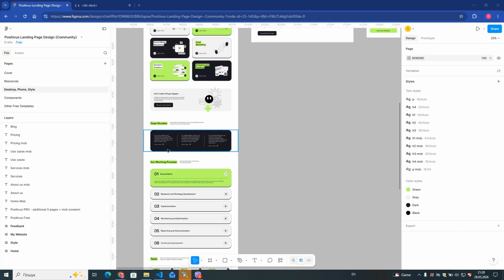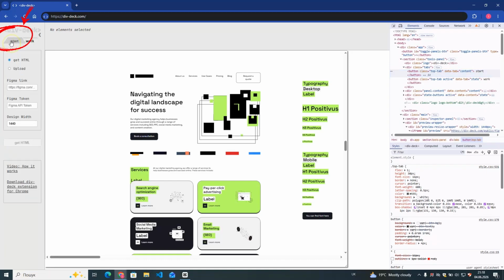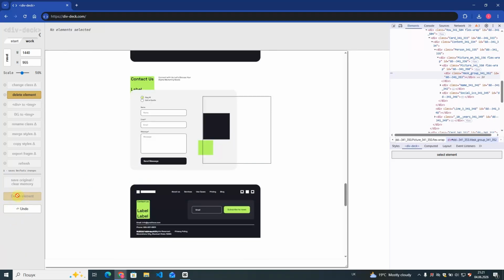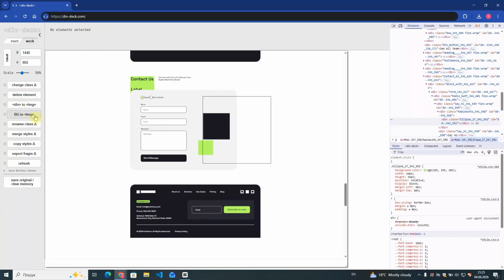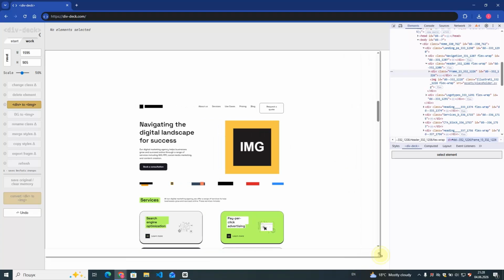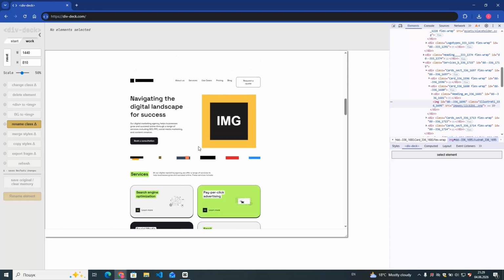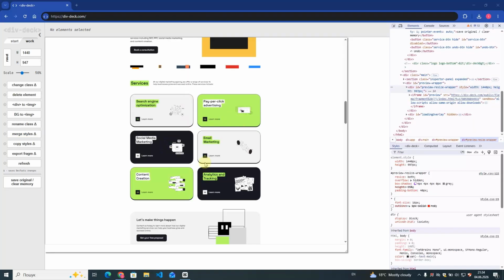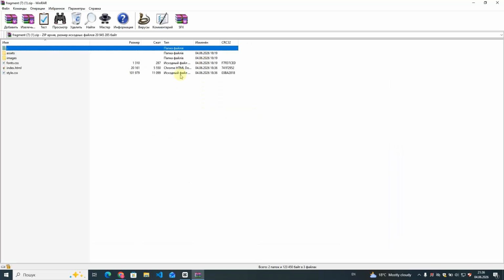Figma to HTML in minutes. Full course.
Automatically Convert Figma Designs to HTML and CSS.
Front-End development.
Figma into HTML automatically.